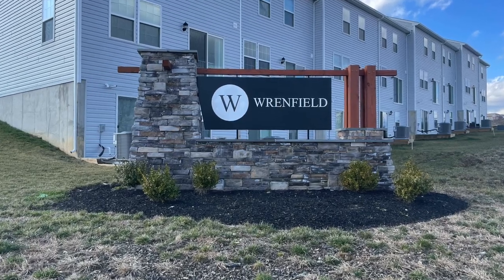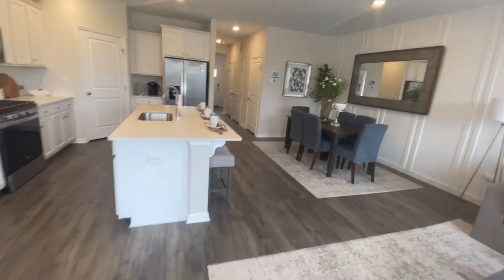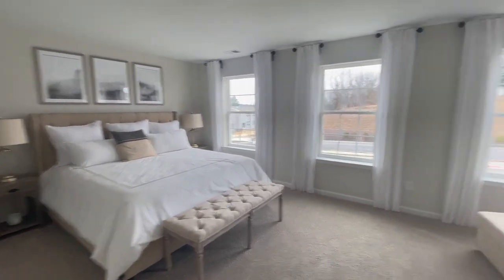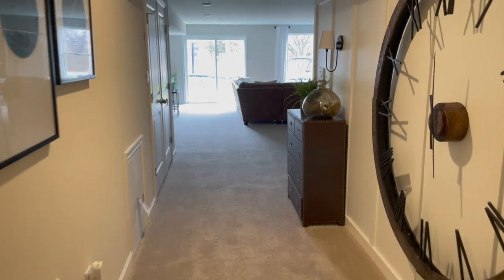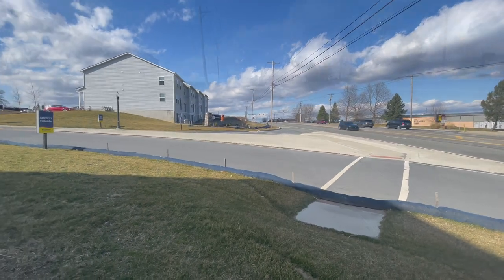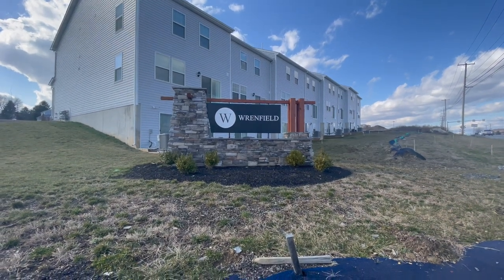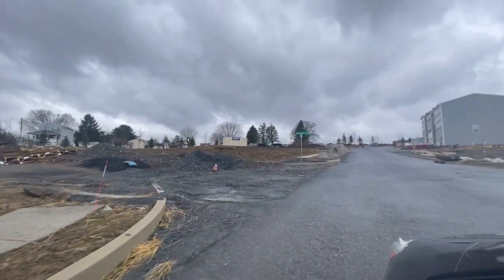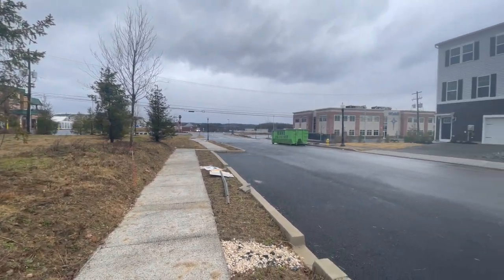DR Horton Wrenfield, DR Horton townhomes, DR Horton Fogelsville, Lehigh Hills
DR Horton has new construction townhomes available in Fogelsville, PA.  This is a tour of the Charleston model at Wrenfield on Route 100 - February 2022

These townhomes currently feature two models, the Charleston and the Regent.  The Charleston's are the end units and the Regent model are the inner units.  They each offer approximately  2,000+ square feet of living space, 3 bedrooms, 2.5 baths and a roomy one car garage.

The bedrooms and laundry are on the second floor.  The owner's suite highlights a large walk-in closet with an owner’s bath with double vanity. The Charleston provides a finished recreation room in the basement which offers additional space for both entertaining and storage.

There's some bonus material, don't miss it!

DR Horton townhomes in Fogelsville, PA
DR Horton townhomes in Lehigh Hills

My name is Tiffany Nelson.

I'm a Realtor, proudly serving Allentown, PA and Surrounding Areas in the Lehigh Valley.

🏡 On this channel, I share tips on the home buying/selling process, answer your real estate related questions, and provide information from a locals point of view.

Licensed in Pennsylvania with Berkshire Hathaway Home Services, Fox and Roach Realtors

# 111 in Best Places to Live
# 11 in Best Places to Retire
# 8 in Best Places to Live in Pennsylvania
# 23 in Safest Places to Live